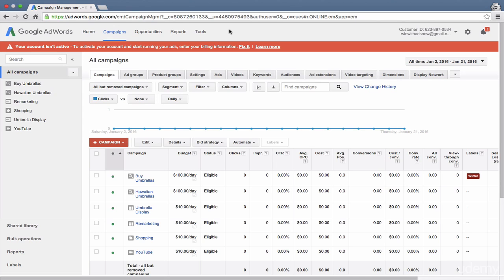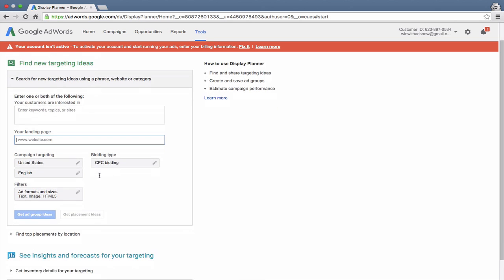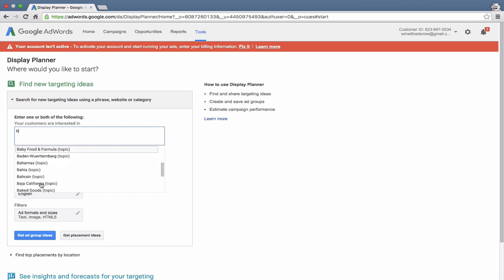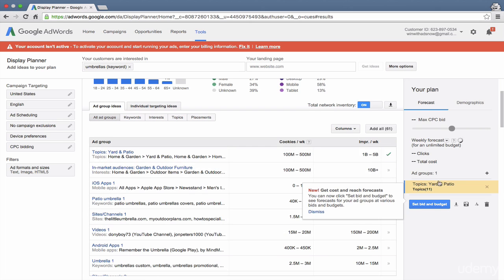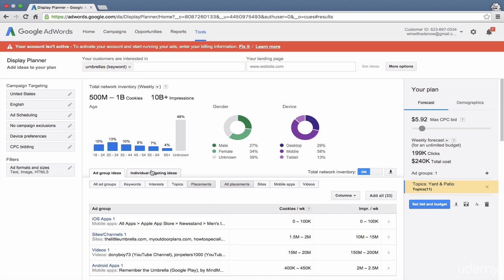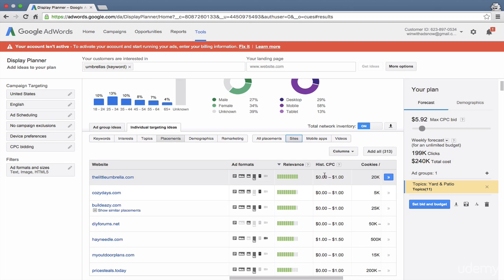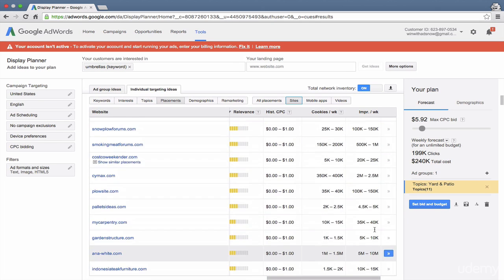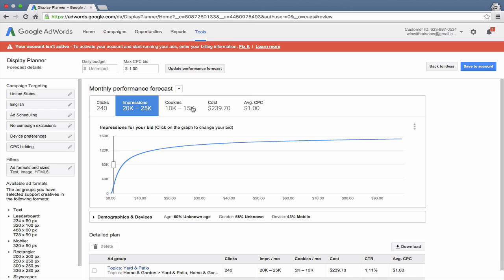29 How to Use Display Planner